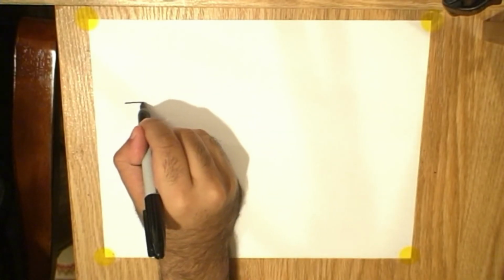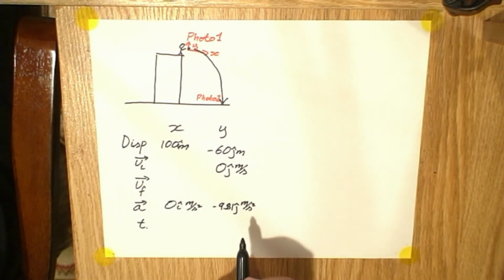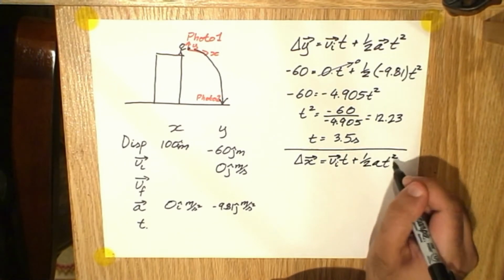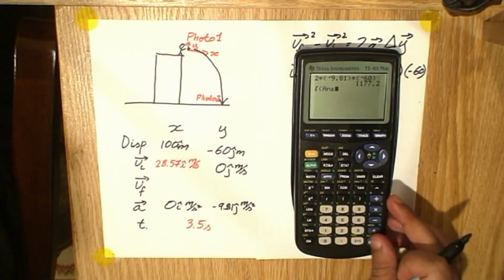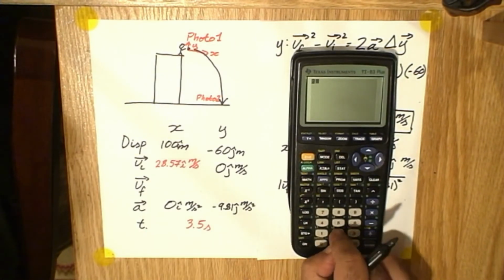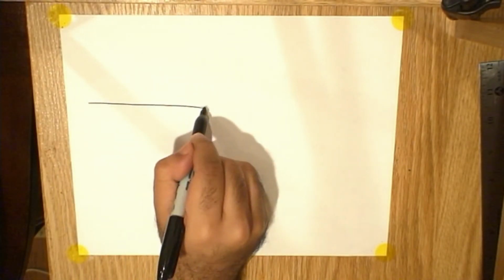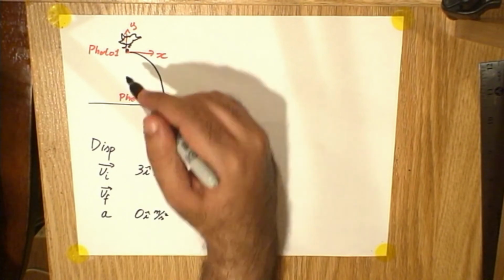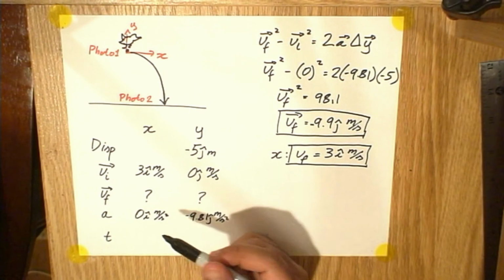PY101 - HW4 Solutions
00:05 Ch. 3 #27
12:05 Ch. 3 #40